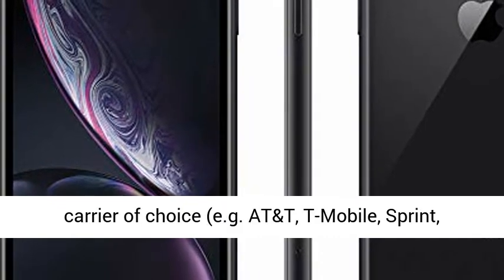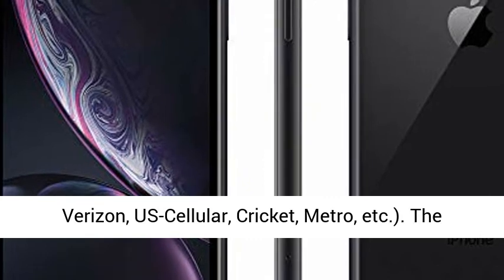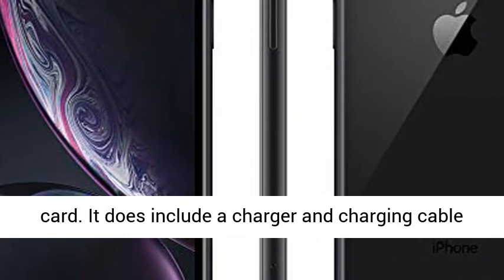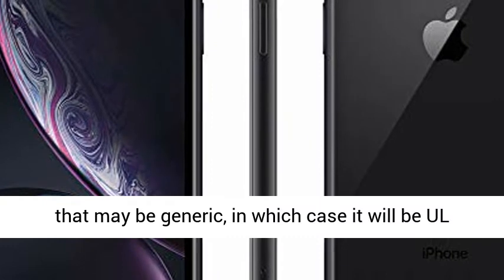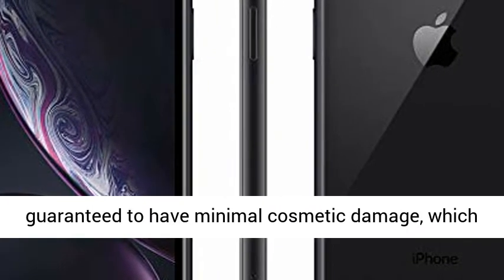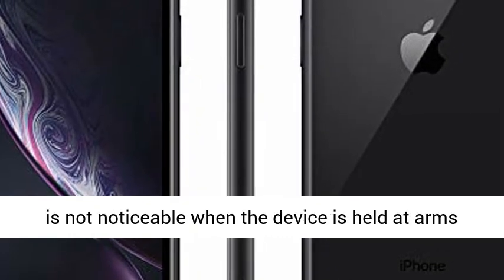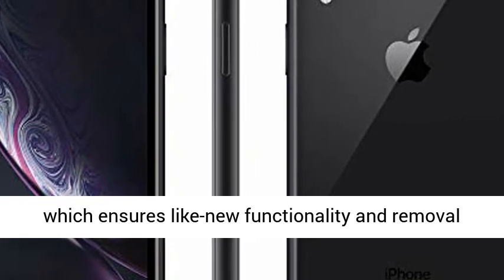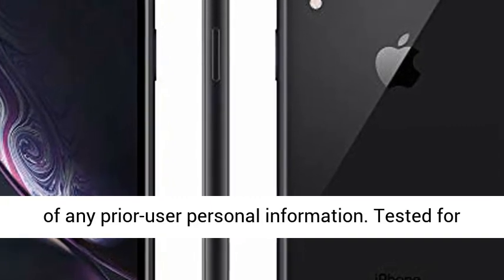Apple iPhone XR, 64GB, Black - Fully Unlocked (Renewed)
Click here for the best price:

Product works and looks like new. Backed by the 90-day Amazon Renewed Guarantee.
- This pre-owned product is not Apple certified, but has been professionally inspected, tested and cleaned by Amazon-qualified suppliers.
- There will be no visible cosmetic imperfections when held at an arm’s length.
- This product will have a battery which exceeds 80% capacity relative to new.
- This product is eligible for a replacement or refund within 90 days of receipt if you are not satisfied under the Amazon Renewed Guarantee.